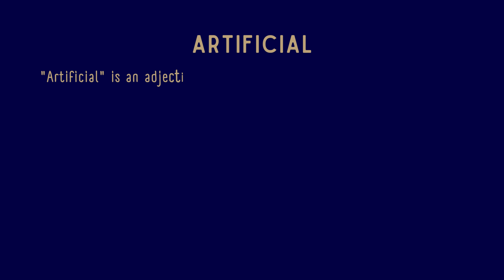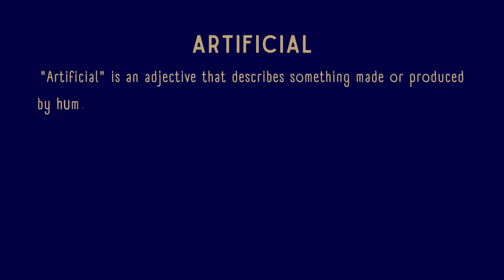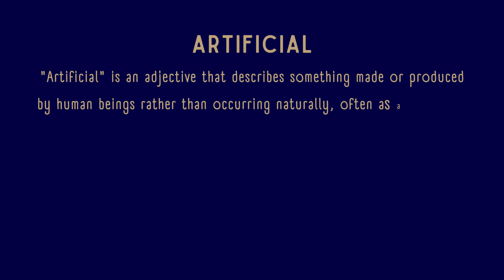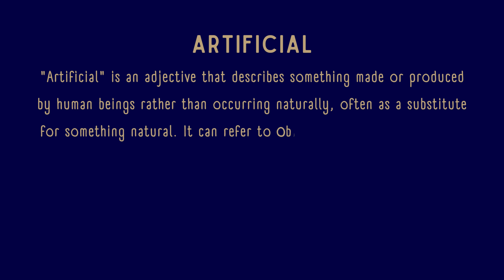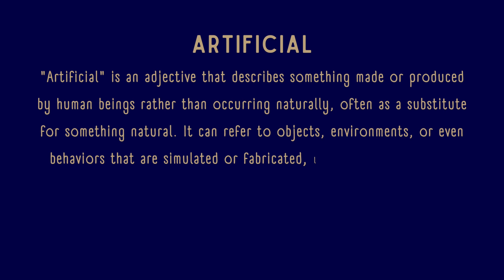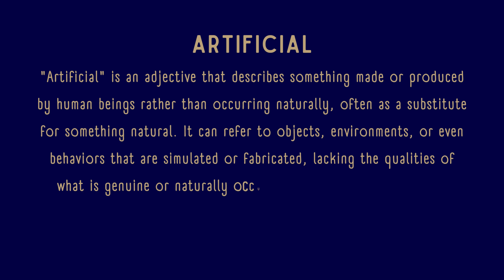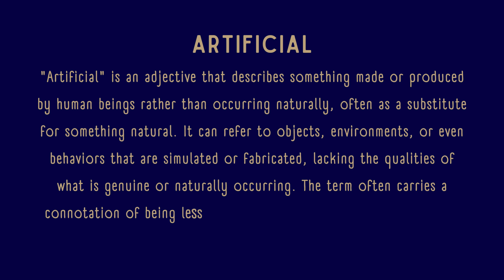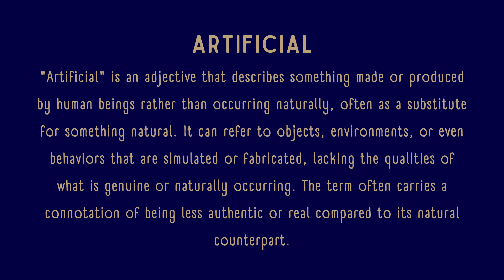What is the meaning of Artificial?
In this video, we explain the meaning of the word "artificial." We explore its basic definition and usage in everyday language, focusing on its core concept of something being made by human effort rather than occurring naturally. Whether it's artificial objects, materials, or environments, the video gives a clear and concise explanation. The goal is to provide a quick and informative understanding of what "artificial" means without going into excessive detail.